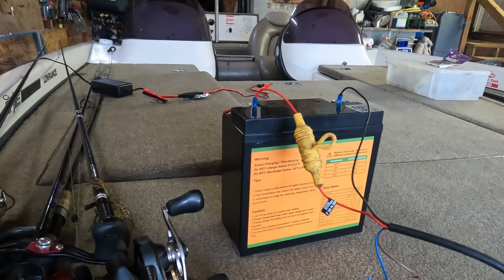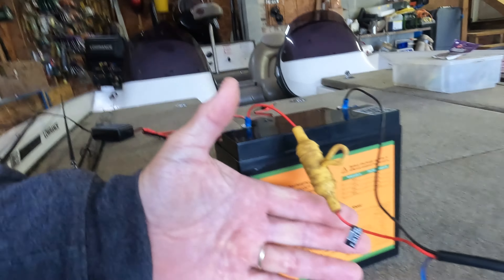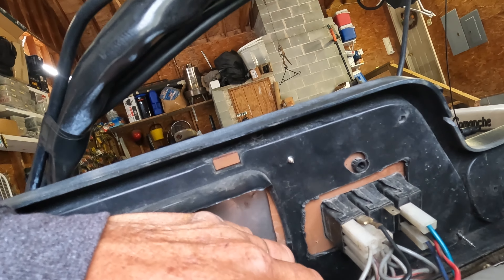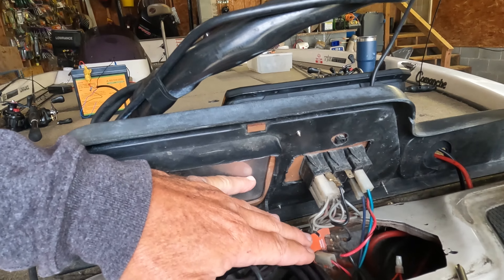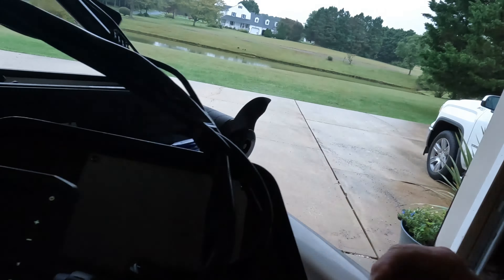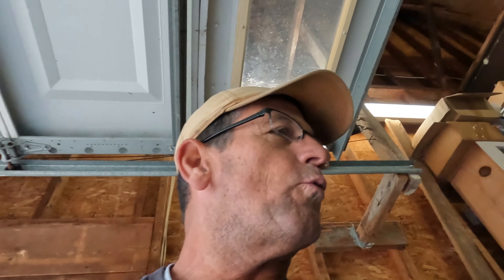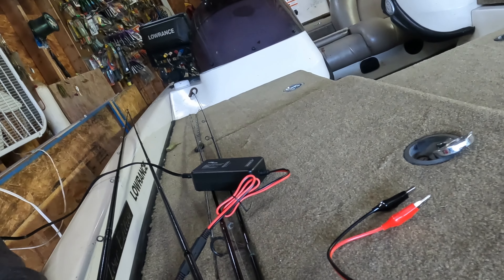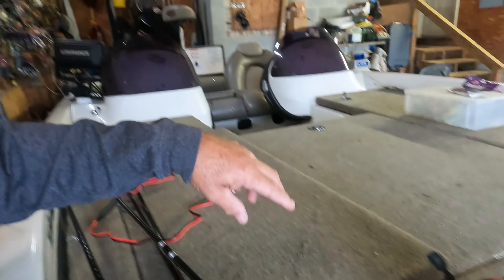Livescope Mistake YOU Don't want to Make.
If you don't do it right then you will cost yourself fish, lose tournaments and fall behind the competition. You have to understand how to properly power your electronics to get the full benefit.